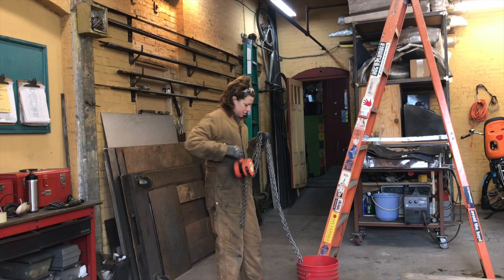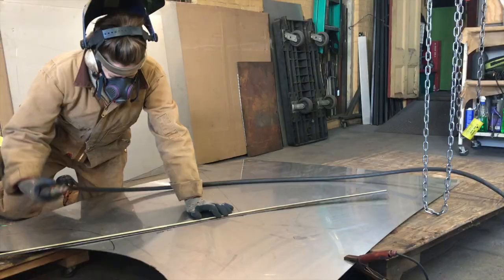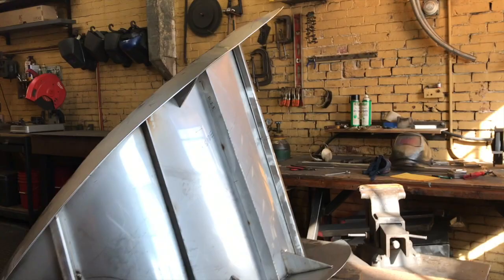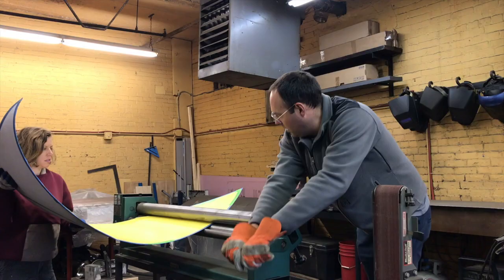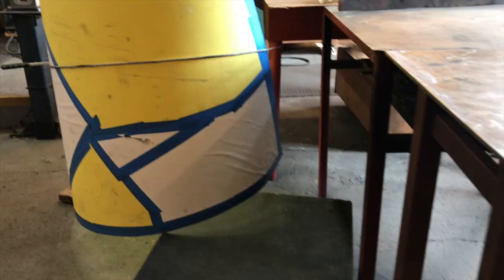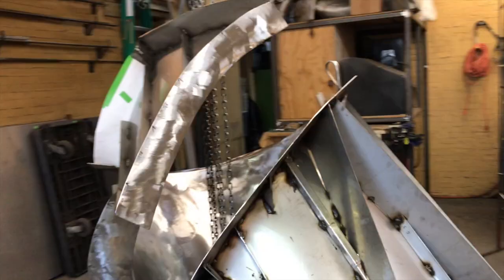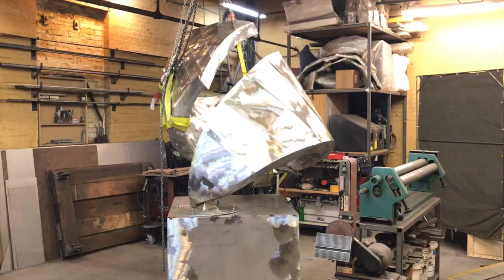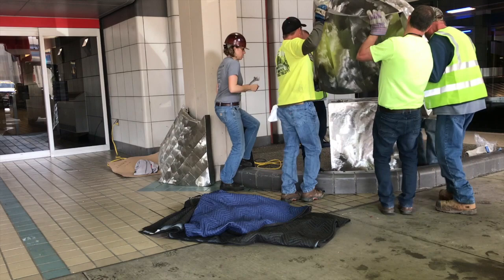"Home" | Making a big Sculpture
From start to finish, I take on making a big stainless steel artwork for the Pittsburgh International Airport.  The "Home" sculpture is 9' 6" h x 5' 6" w x 5' 6" d.  Watch as I cut and assemble all of the parts that have been scaled up from a small model (1" = 1') to create the piece.

Join me as I build my next project - "Fence Roadway."